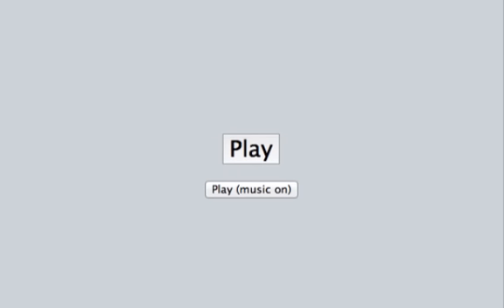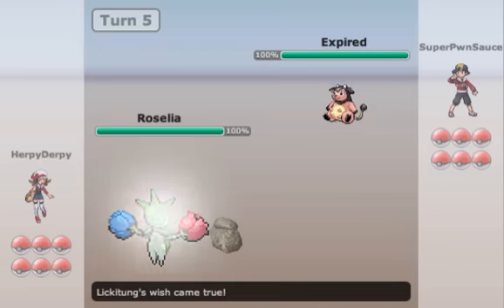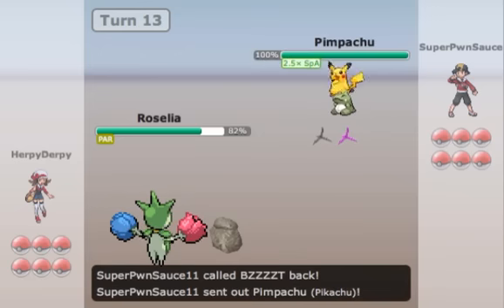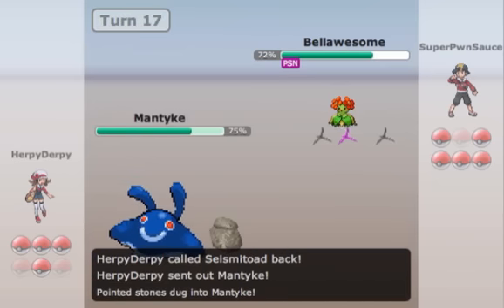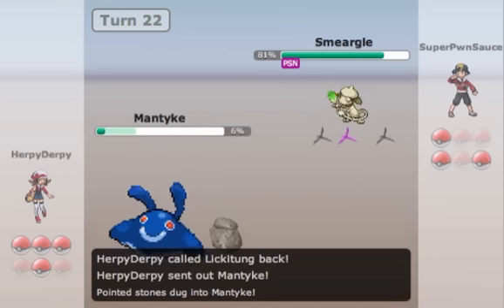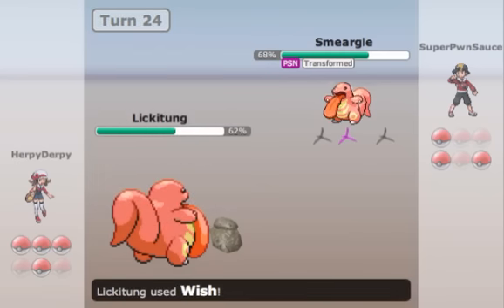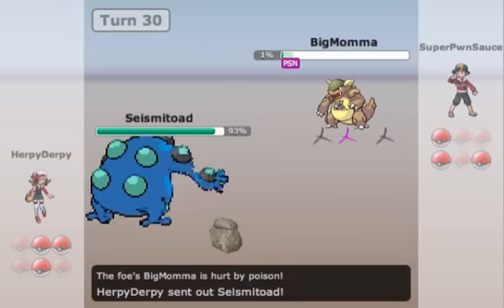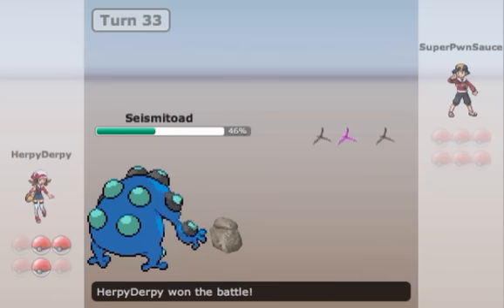DITTO'S CLONE! Pokemon B/W Narrated PO Battle #62 [NU]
Who could this ditto imposter be?